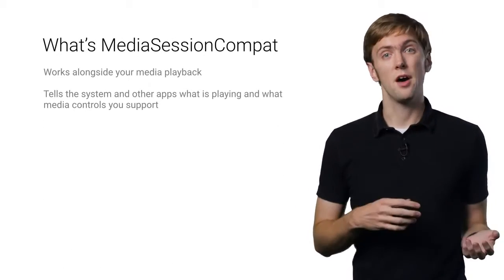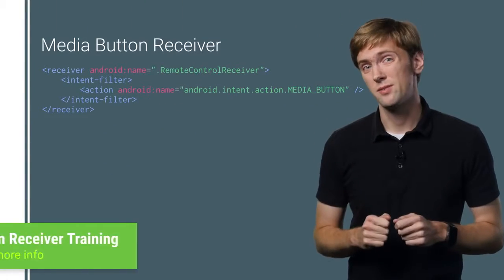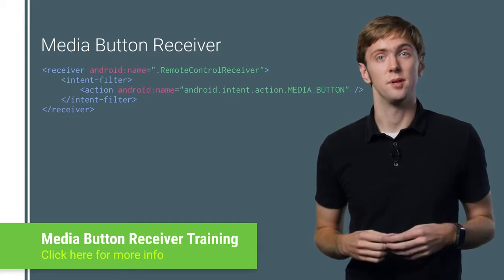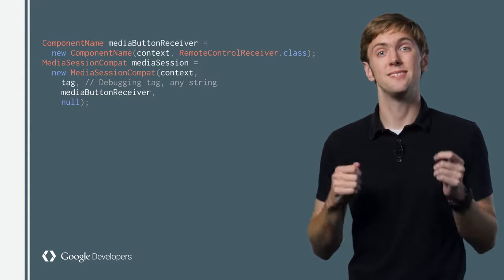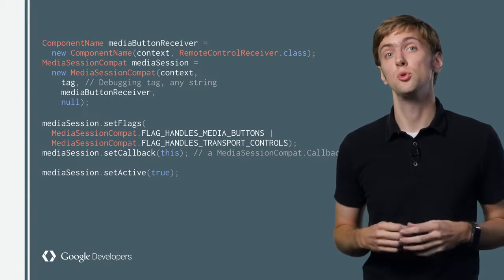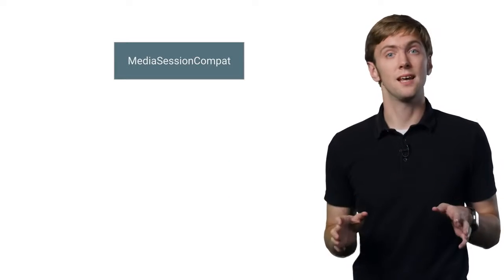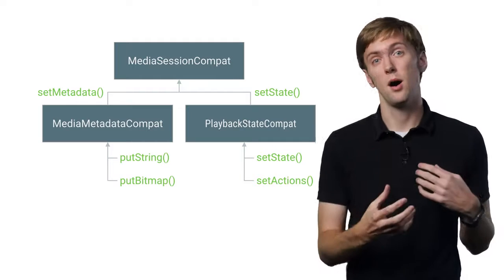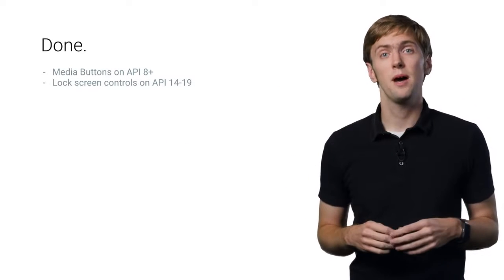Media Playback with MediaSessionCompat Android Development Patterns Ep 4